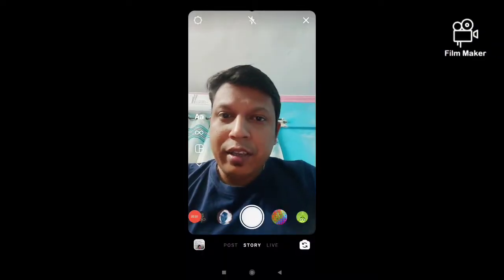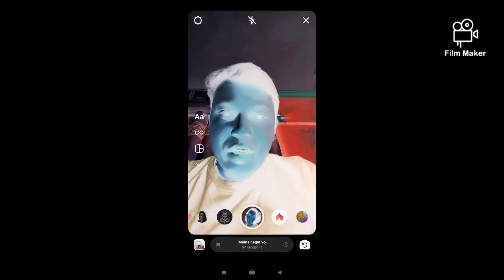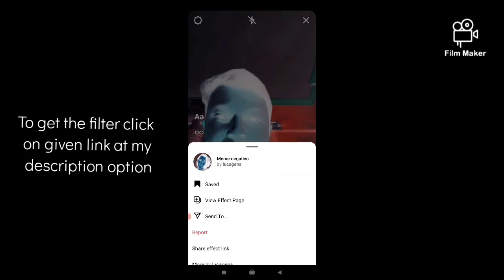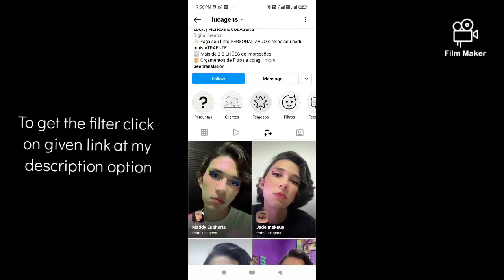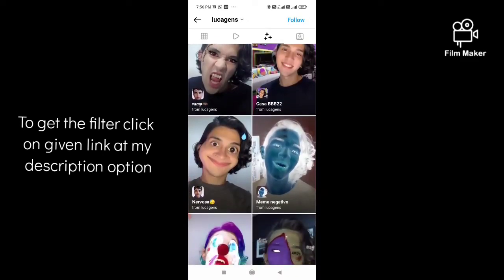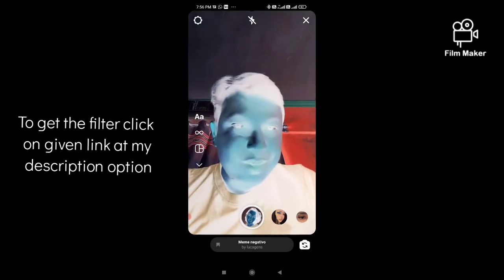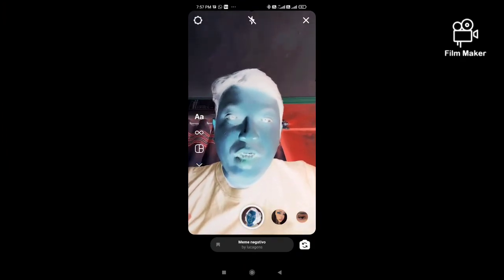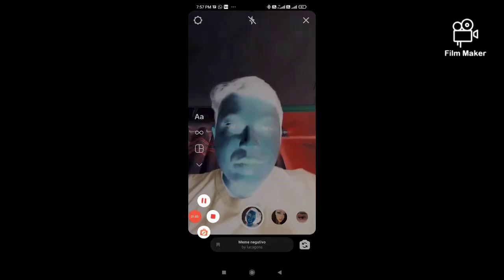HOW TO GET MEME NEGATIVO FILTER ON ISTAGRAM